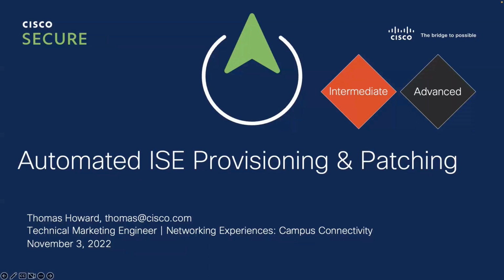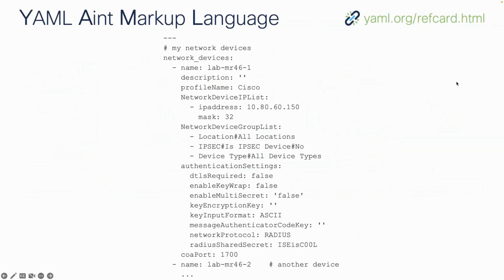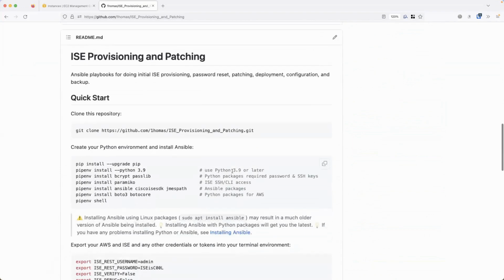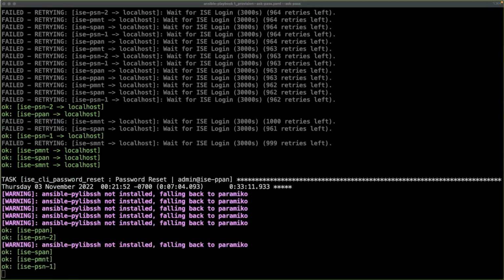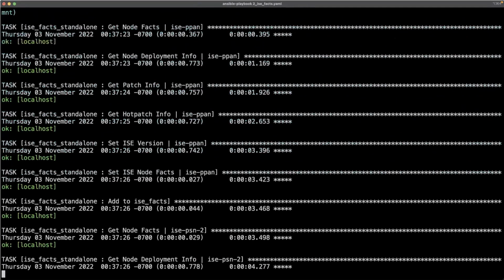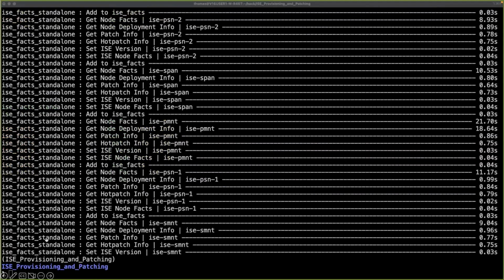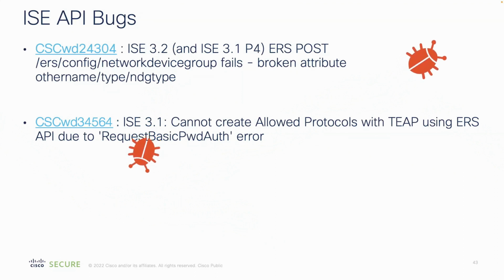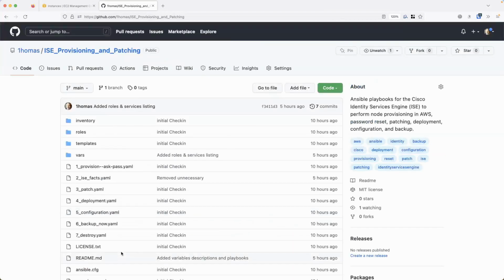Automated ISE Provisioning and Patching (in AWS using Ansible)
Cisco ISE TME Thomas Howard shows how to use Ansible to provision and patch a 6-node ISE deployment into AWS!

00:00 Intro and Agenda with Slido Questions
5:09 Ansible Overview
7:19 ISE Deployment and Operational Lifecycle
8:55 YAML (YAML Ain't Markup Language) Review
12:08 Typical Ansible Project Folders
13:40 The 7 Ansible Playbooks we will be running
15:19 Github Repository
16:21 Demo: Ansible Environment Setup
pip install --upgrade pip
pipenv install --python 3.9
pipenv install bcrypt passlib
pipenv install paramiko
pipenv install ansible ciscoisesdk jmespath
pipenv install boto3 botocore
pipenv shell
source ~/.secrets/aws.sh
source ~/.secrets/ise_aws.sh
source ~/.secrets/ise_repository.sh
18:08 Slido Question: How many ISE nodes are in your production ISE deployment?
18:51 Review ISE Provisioning Process in AWS
21:34 Demo: `ansible-playbook 1_provision--ask-pass.yaml --ask-pass`
26:21 Ansible Callbacks for profiling task times
27:11 ISE CLI with Ansible
28:10 Slido Question: How many unique users login to your production ISE deployment?
29:32 Slido Question: How many timezones are your ISE users in?
30:28 ISE Facts Review
31:33 Demo: `ansible-playbook 2_ise_facts.yaml`
33:13 Ansible cisco.ise v2.6.8 Environment Variable Support
33:59 Slido Question: How many hours does it typically take you to apply a patch to your ISE deployment?
34:48 Demo: `ansible-playbook 3_patch.yaml`
40:12 Demo: `ansible-playbook 4_deployment.yaml`
44:02 Demo: `ansible-playbook 5_configuration.yaml`
45:24 Demo: Test RADIUS Authentication & Authorization
46:46 ISE API Bugs
47:49 Demo: `ansible-playbook 6_backup_now.yaml`
50:51 Demo: `ansible-playbook 7_destroy.yaml`
52:46 Slido Question: How many hours did your last ISE Upgrade take?
53:51 Slido Question: What is a reasonable amount of time in hours for an ISE Upgrade?